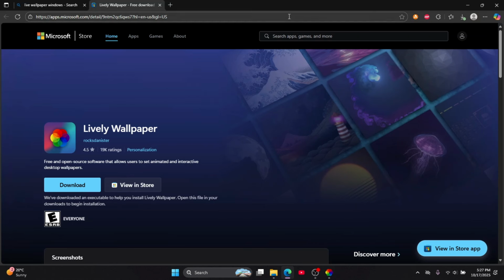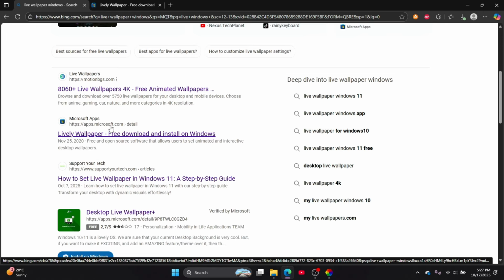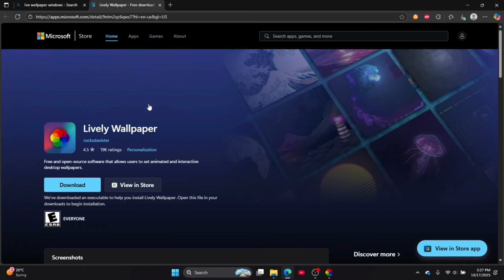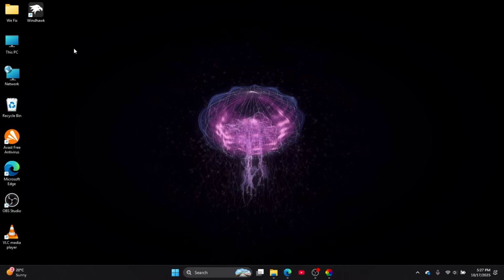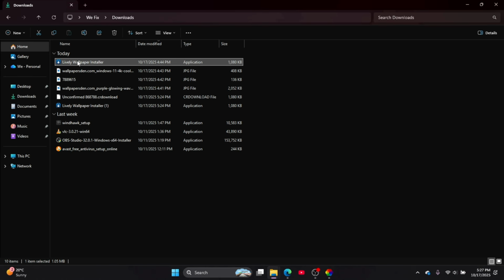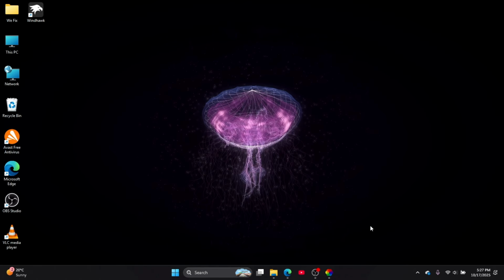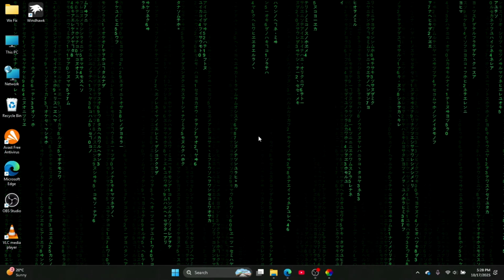How to install Windows 11 Official Live Wallpapers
You can find Windows 11 live wallpapers in the Microsoft Store by searching for apps like Lively Wallpaper, Wallpaper Reactor, or DesktopHut. After installing an app, you can choose from presets, add your own video files, or use a URL to create animated backgrounds for your desktop.